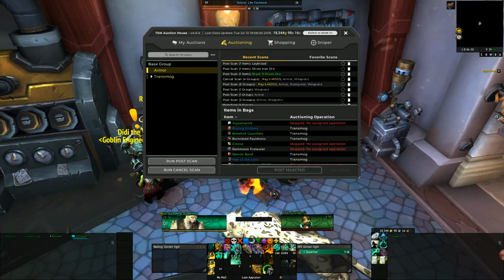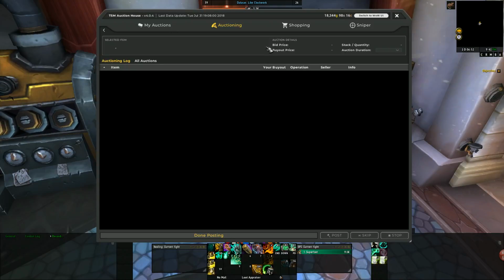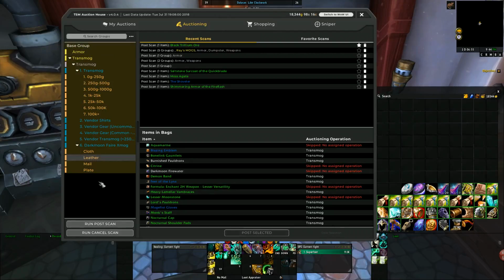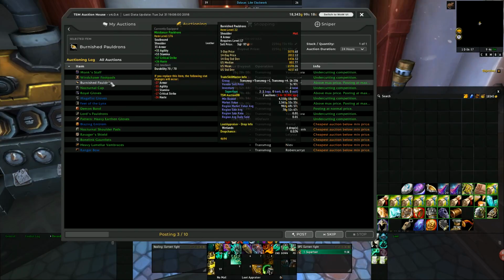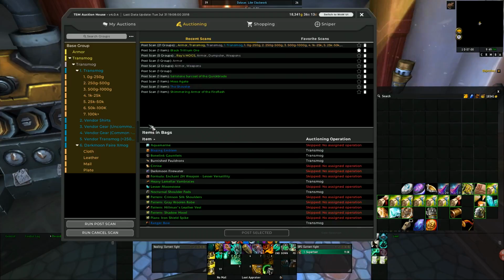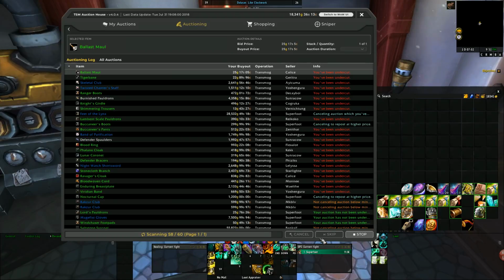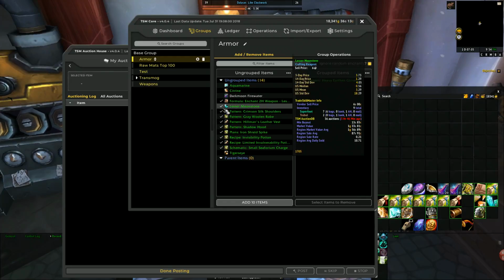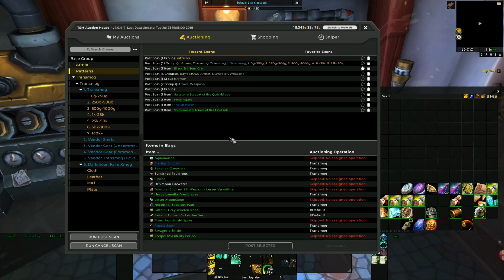TSM4 Auctioning - Posting & Canceling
Welcome to my new TradeSkillMaster (TSM) 4 video series to walk you through understanding the basics of this addon in World of Warcraft.

This video covers:
Fundamental review of the Auctioning features for posting and canceling groups/items.

Thanks for your support since 2013!